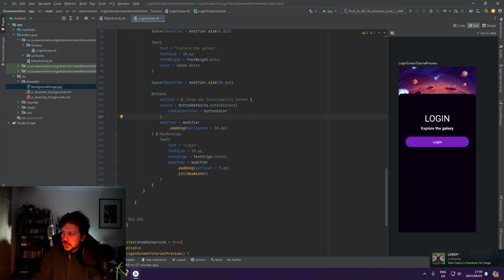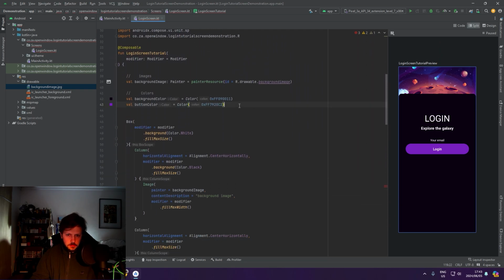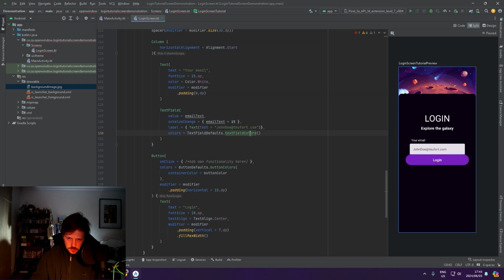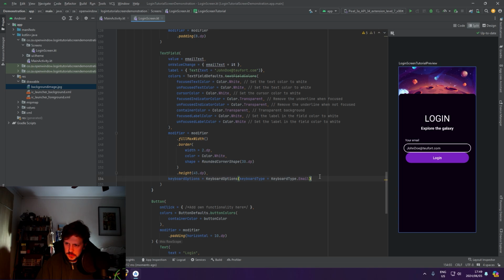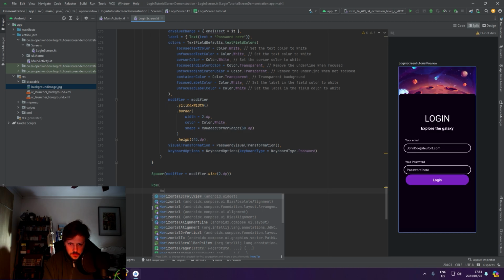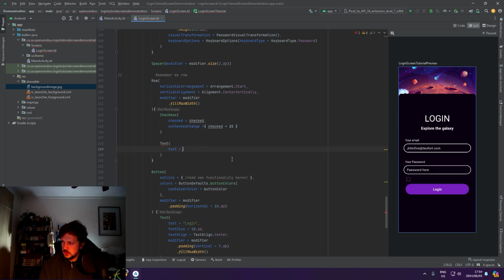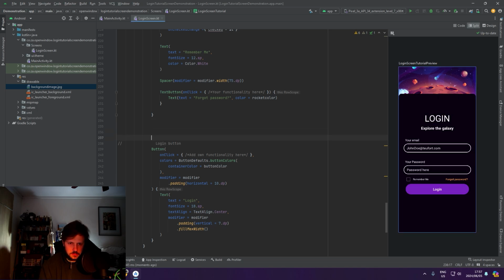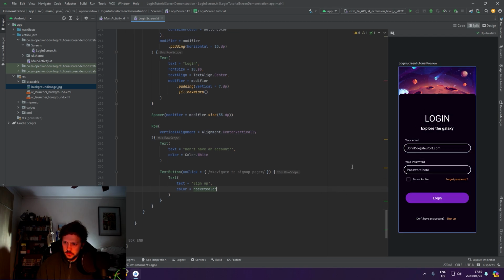[PART 3] How to make a login page in jetpack compose from scratch! O how I loathe text fields!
In this 4 part video series we are going to learn how to make a good looking login screen using jetpack compose in android studio.

In this part we are adding so many components like text fields, text buttons, regular text, checkboxes, it gets real wild